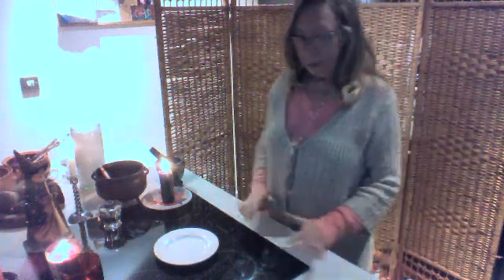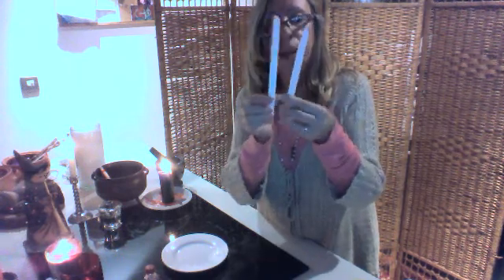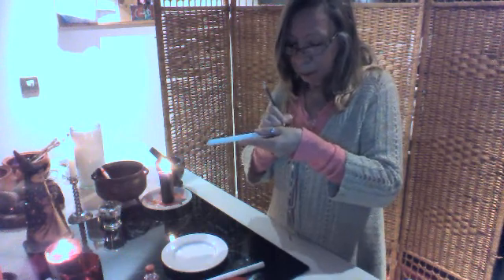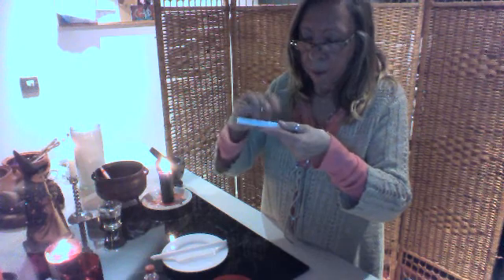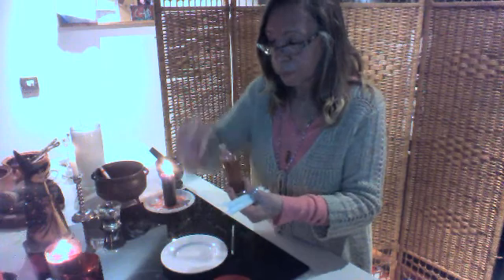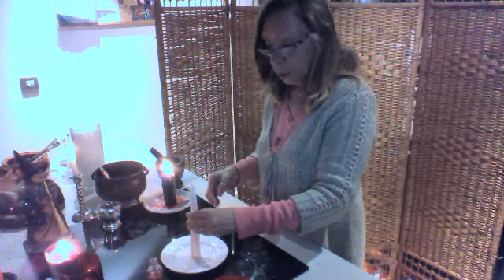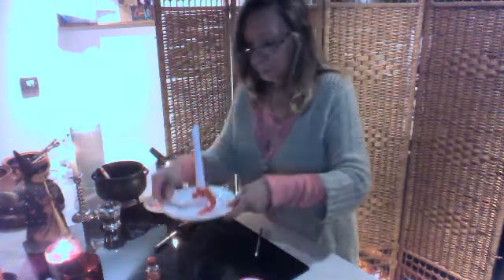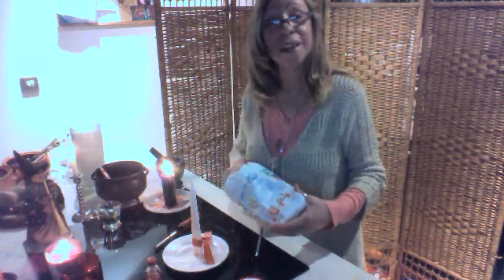Capture 3 25 02 2015 18 21LOVE SPELL with 2 candles and sugar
SERIES OF 3 LOVE SPELL FOE ENCHANT YOUR LOVELY LIFE. EASY HOME SPELLS.